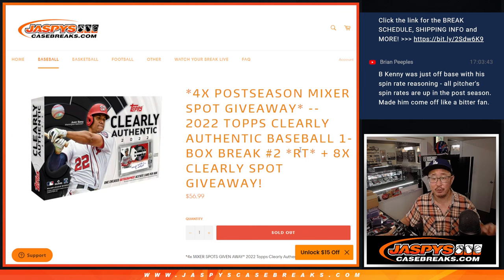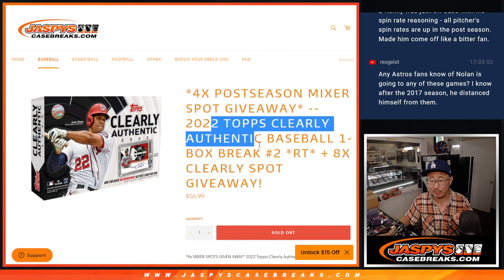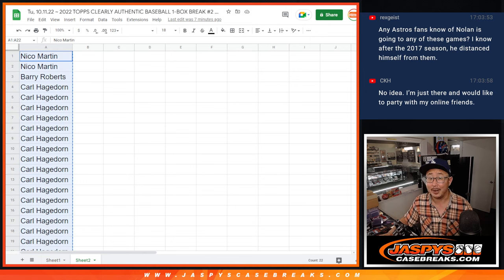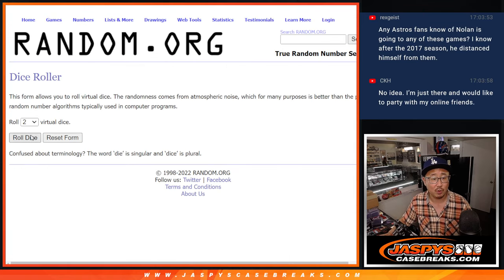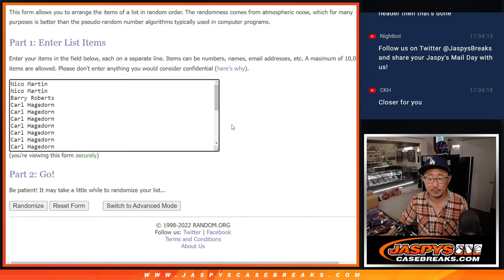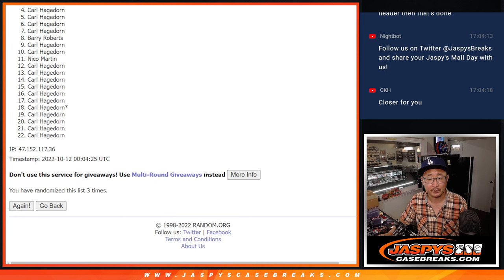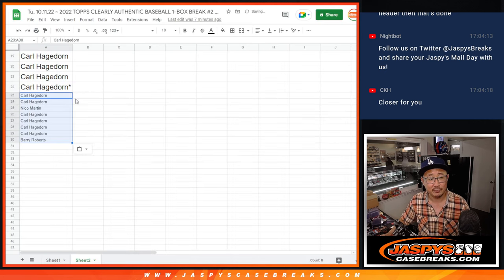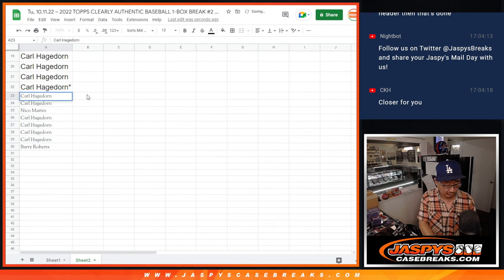Tu, 10.11.22 ~ 2022 TOPPS CLEARLY AUTHENTIC BASEBALL 1-BOX BREAK #2 *RT*